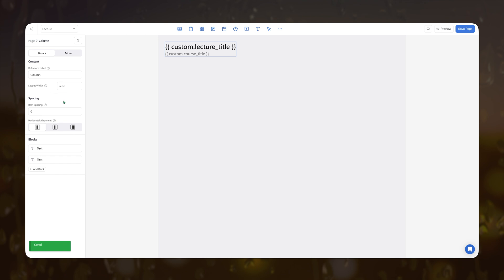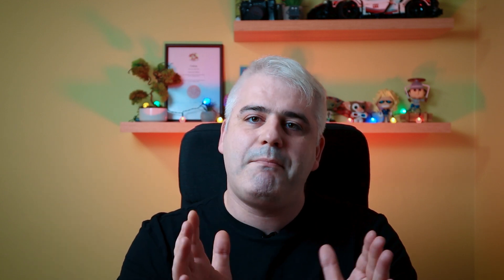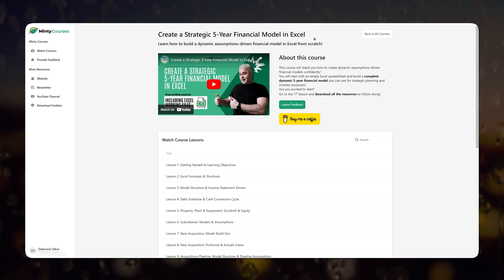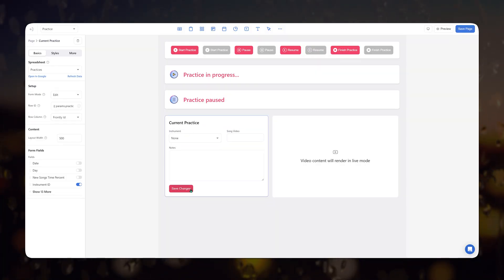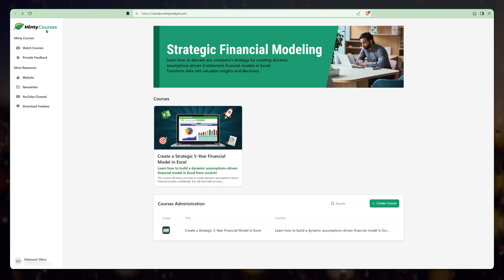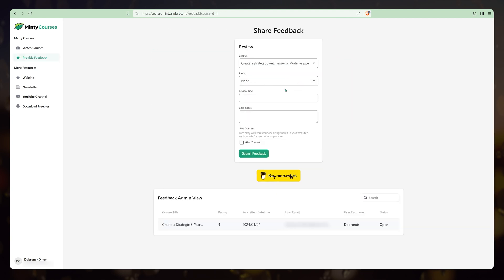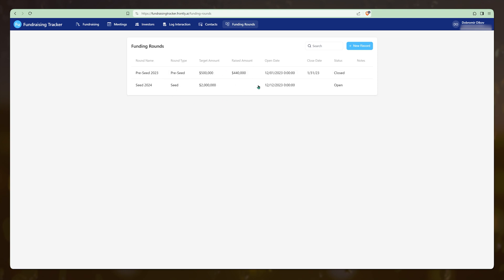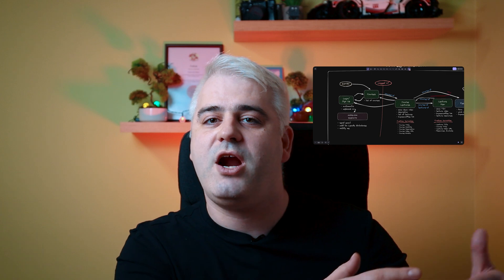Why THIS Is My Favorite No-Code Web App Builder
Dive into the world of easy, affordable app development with this video! 🚀 We explore Frontly, the ultimate web app builder for beginners and pros alike. Say goodbye to expensive software and complex coding, and hello to seamless, scalable internal apps. Whether you're a solo entrepreneur or looking to serve clients, Frontly offers a perfect blend of simplicity and power, leveraging Google Sheets as a database. 🌐 Discover the magic of drag-and-drop design, custom business logic, and robust integrations. Plus, get a sneak peek at real apps I've built and how Frontly's community-driven updates make it a game-changer. 🛠️ Ready to transform your digital workflow without breaking the bank? 🎉